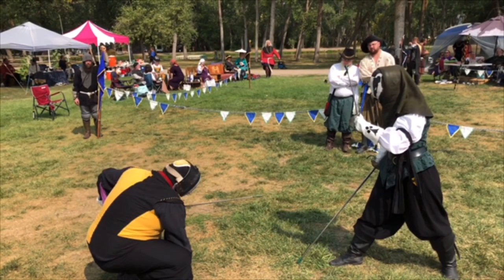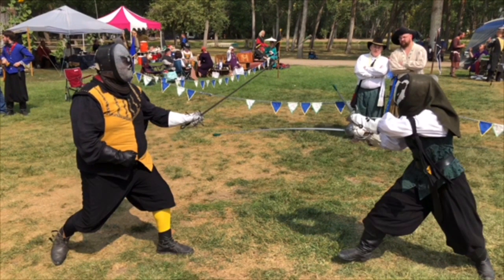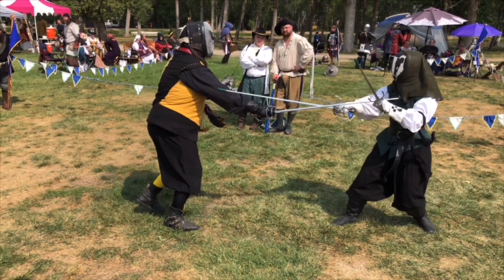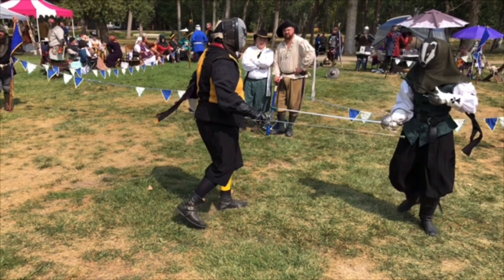Breakdown of KRC Quarter Finals: Ulrich Vs. Nicolina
This video is a breakdown of the quarter final bout between Lordship Ulrich and Ladyship Nicolina. The bout is fought as best 2 of 3. Please share any additional thoughts on the bout in the comments section.